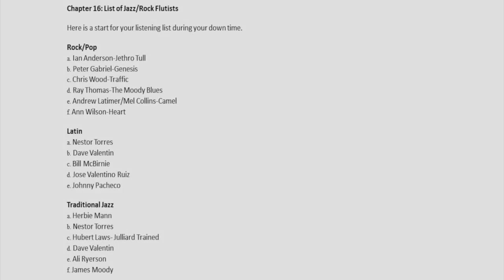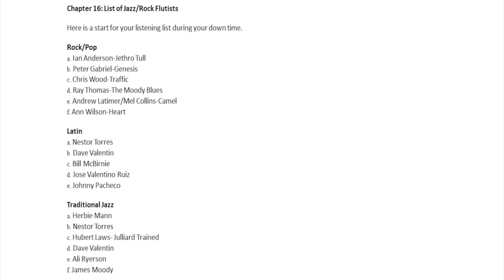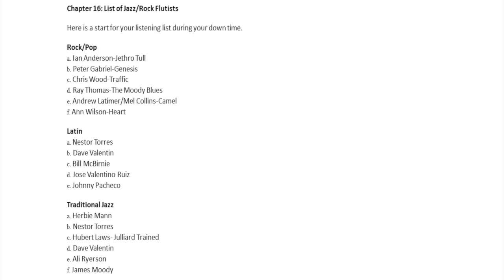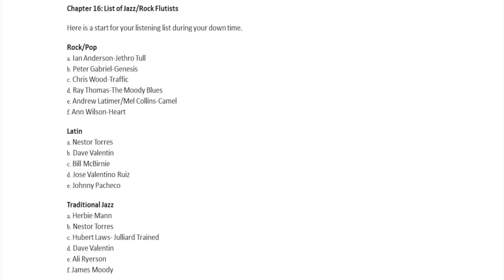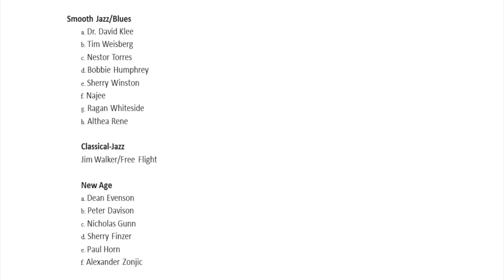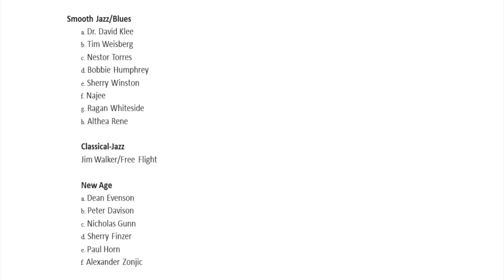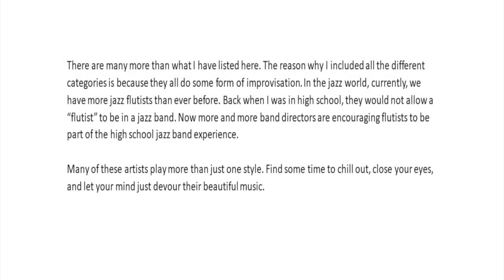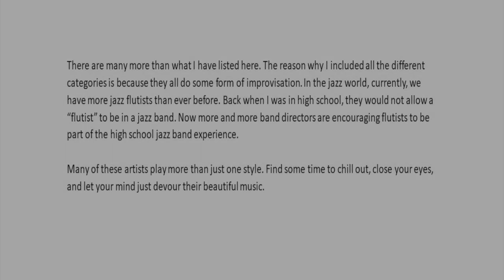CHAPTER 16 LIST OF JAZZ ROCK FLUTISTS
In this chapter is a list of the more popular jazz/rock flutists.